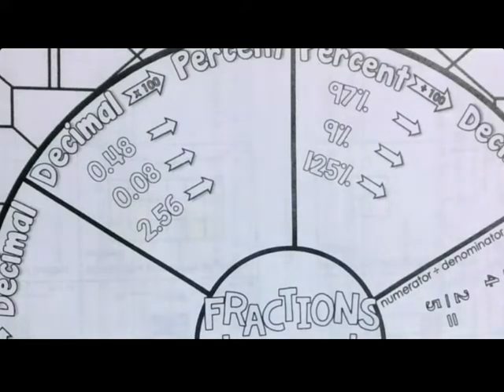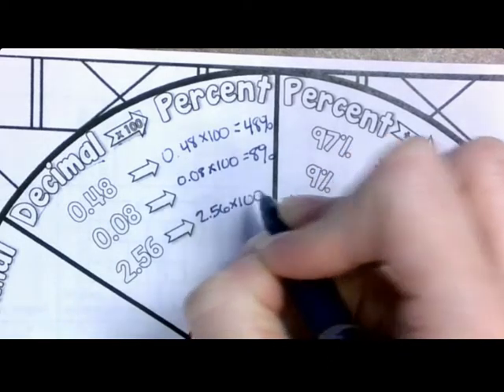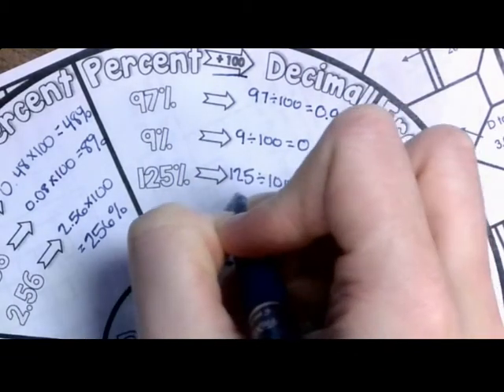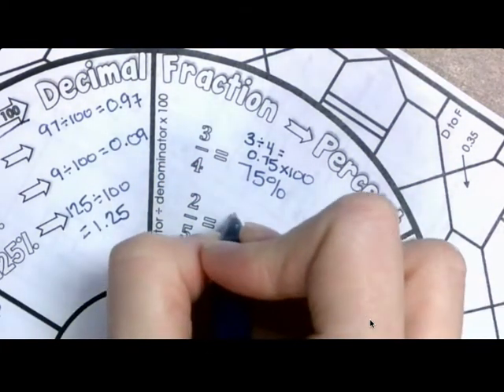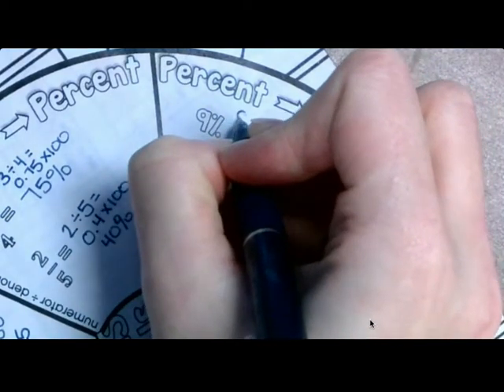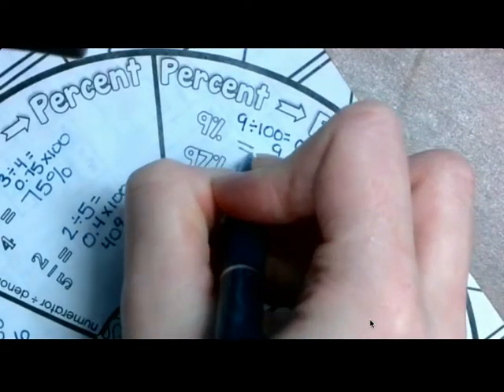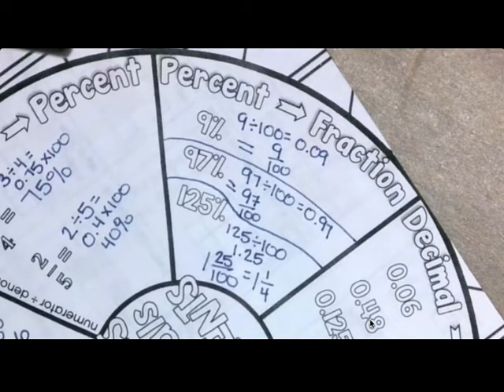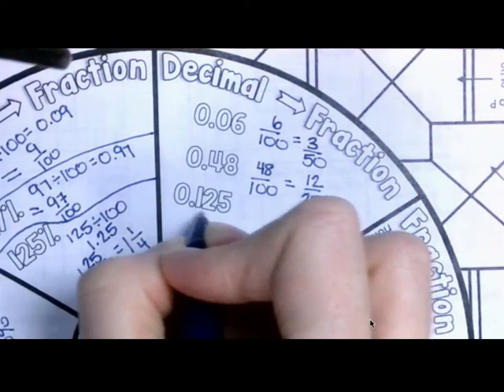Untitled: Mar 5, 2020 10:04 AM